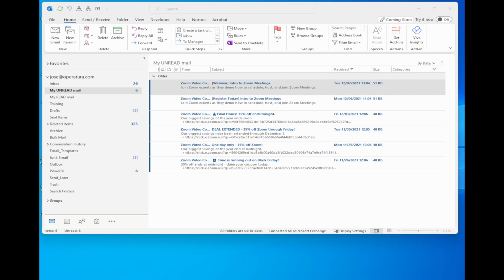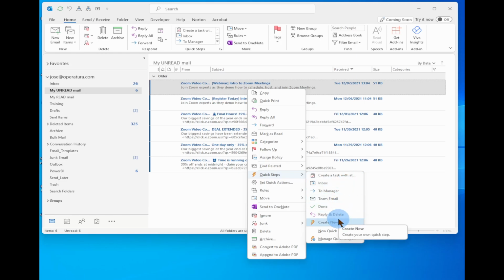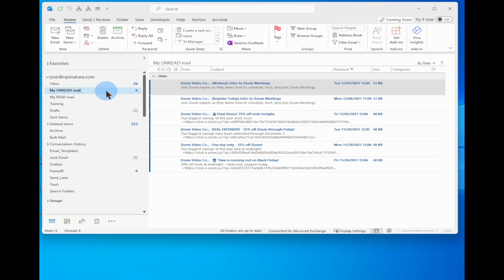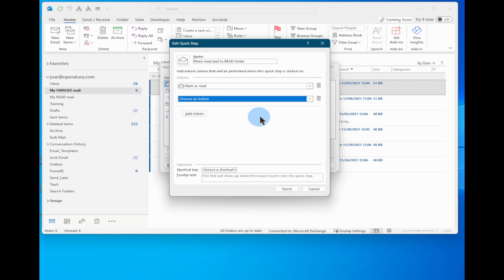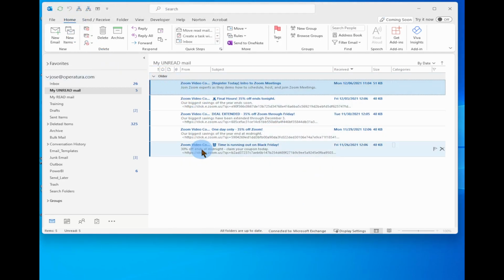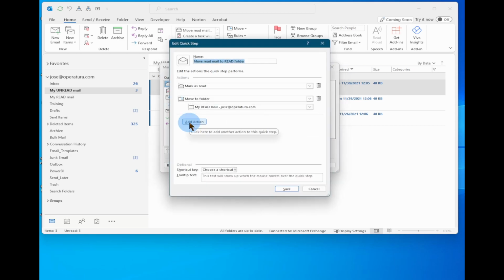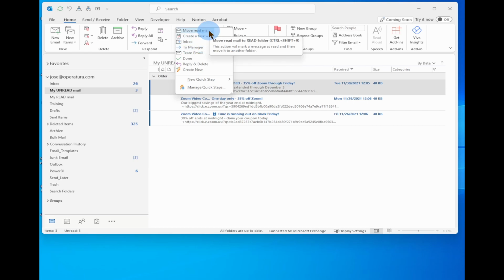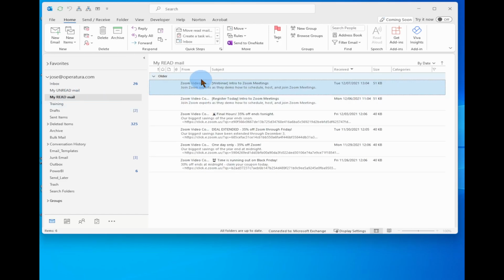Move Outlook emails out of the Inbox with Quick Steps.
Tutorial to show how to uses Microsoft Outlook Quick Steps to automate moving read emails out of the inbox.